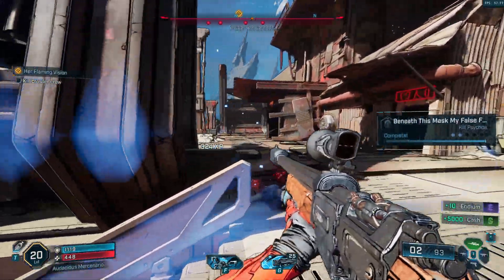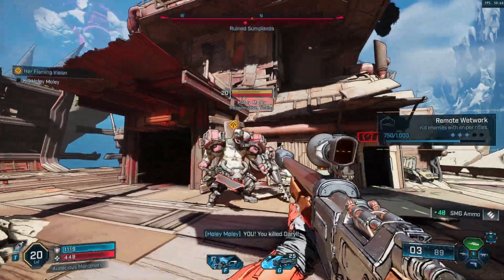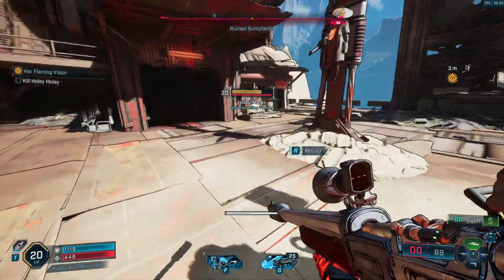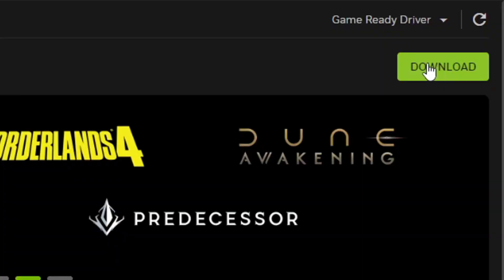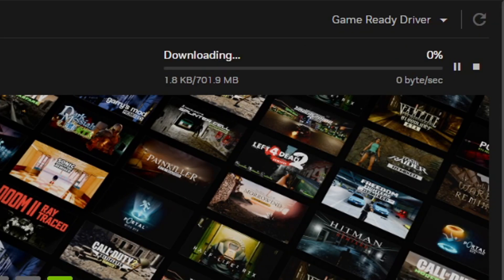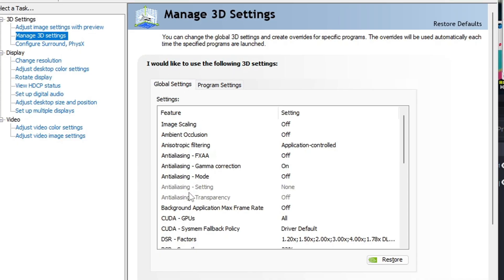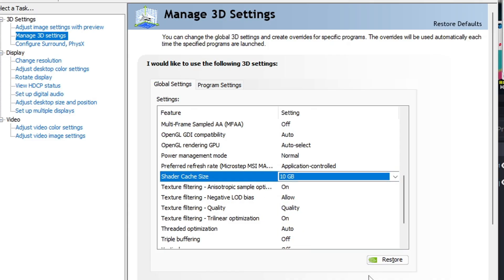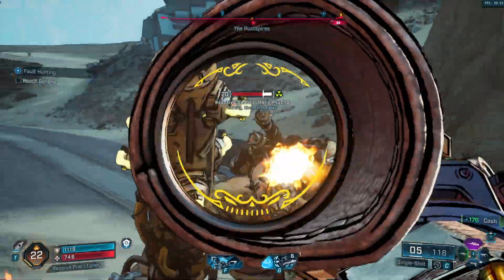Borderlands 4 FPS Drops and Crashing | SUPER EASY FIX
Borderlands 4 FPS Drops and Crashing | SUPER EASY FIX  | BL4 Crash Fix | Bl4 Lag and Stuttering | Bl4 FPS Drops | Borderlands 4 Performance Increase | Borderlands 4 Benchmark | Best BL4 Settings | How to Boost FPS in BL4